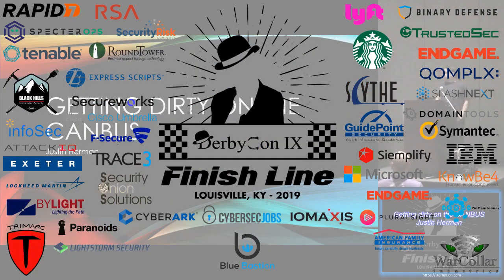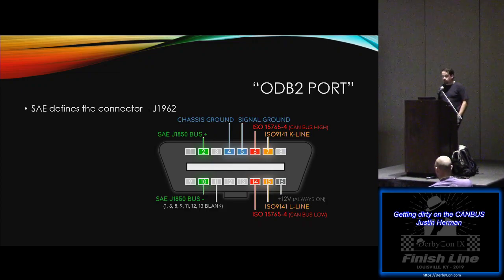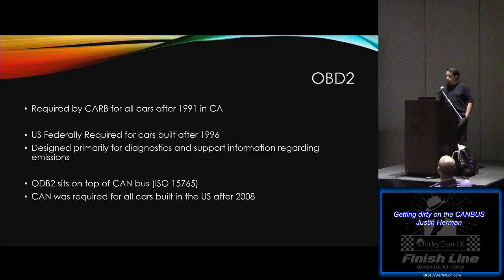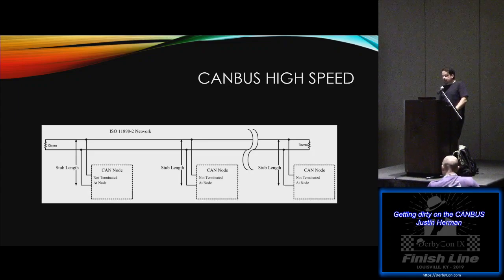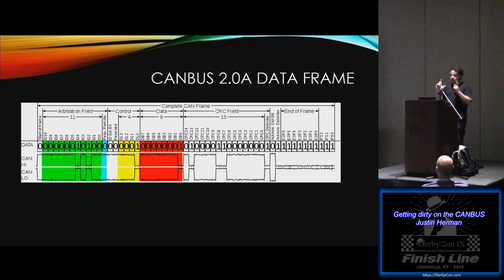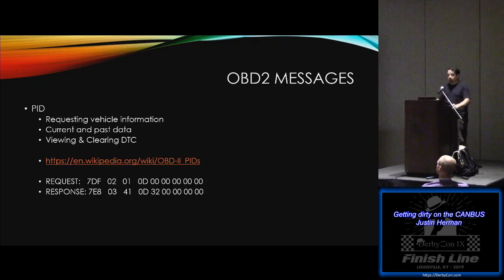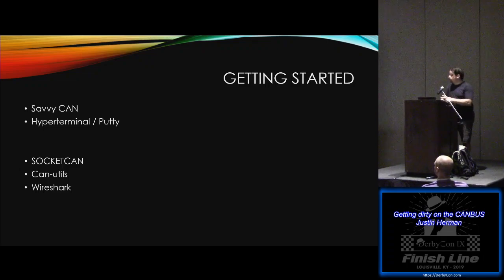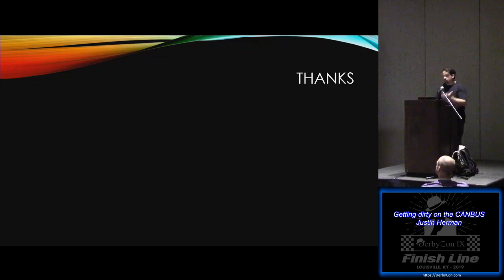Stable 10 Getting dirty on the CANBUS Justin Herman